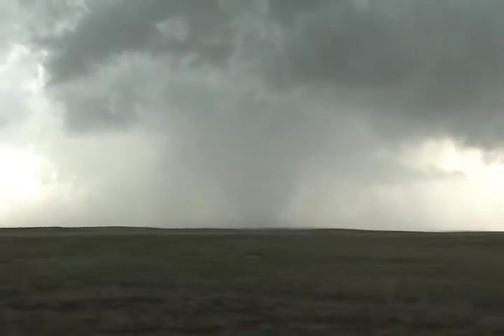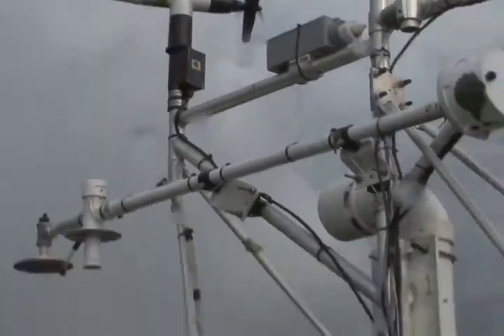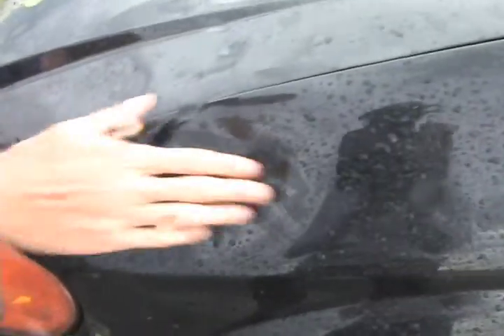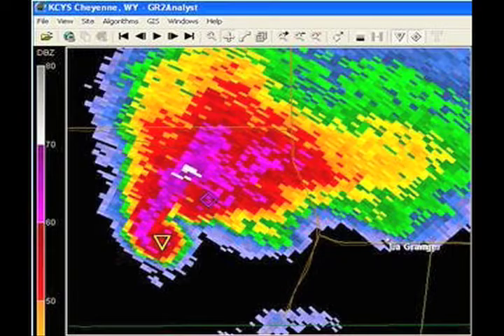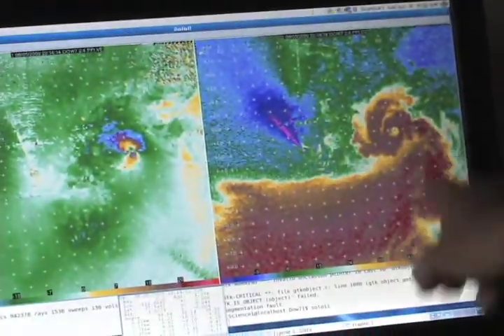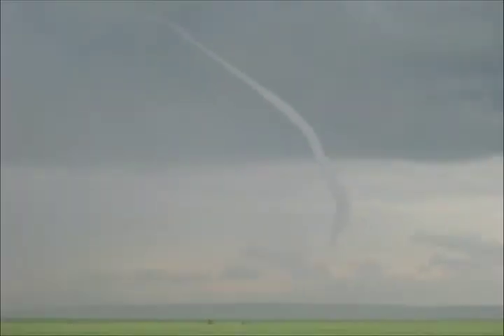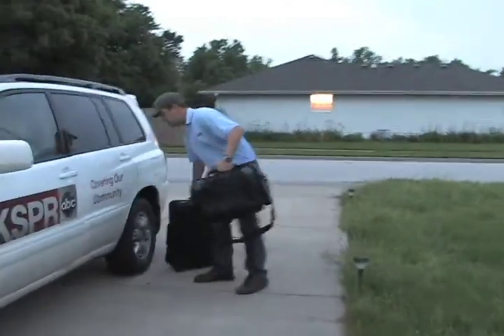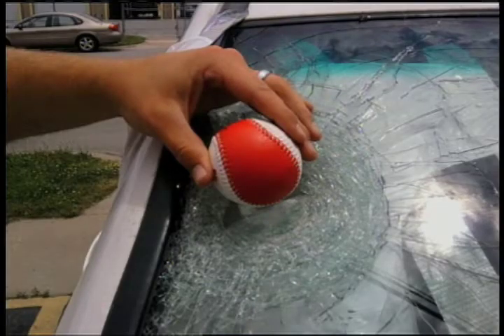My Vortex2 Tornado Chase Story 3 of 3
This is part 3 of my Vortex2 tornado series. I spent a week with the crew tracking storms and this is a look at my journey. This part looks at the intercept and the data recorded.